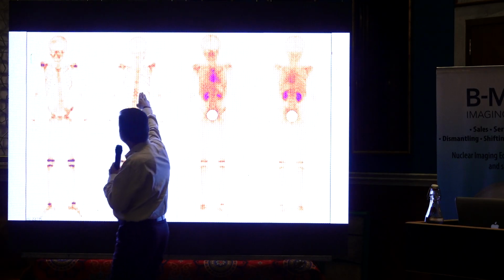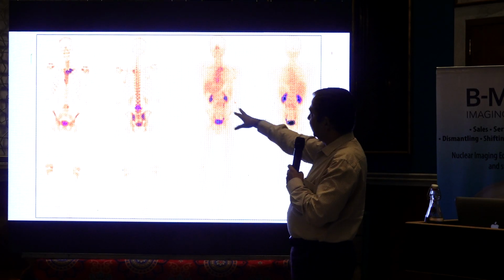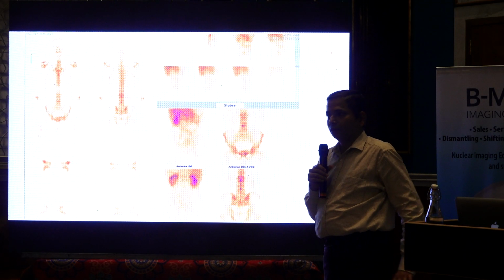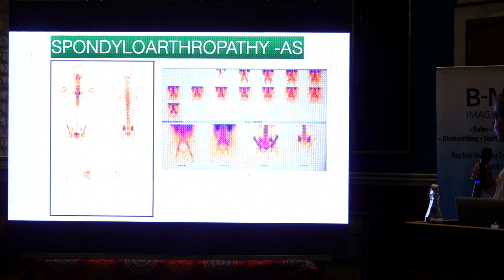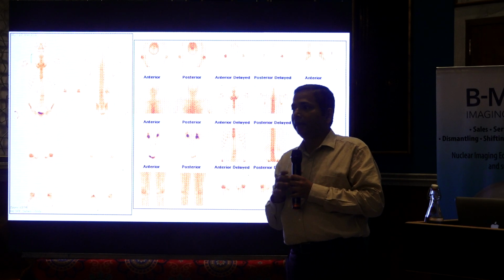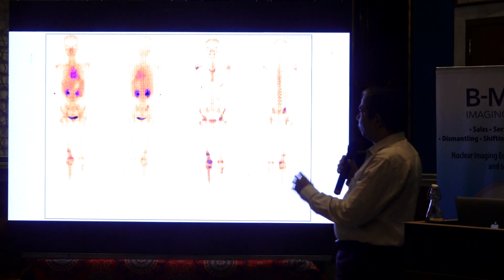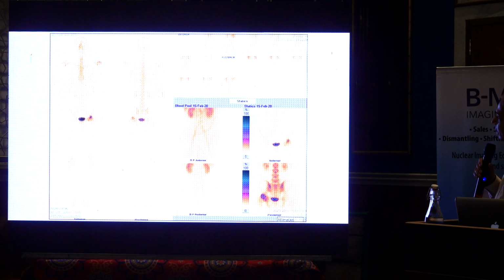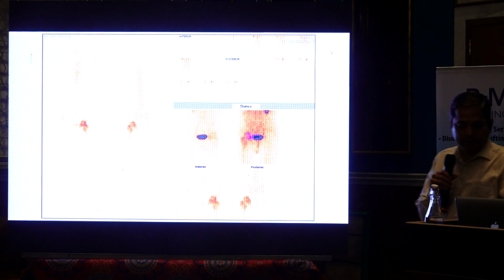MDP BONE SCAN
AINS